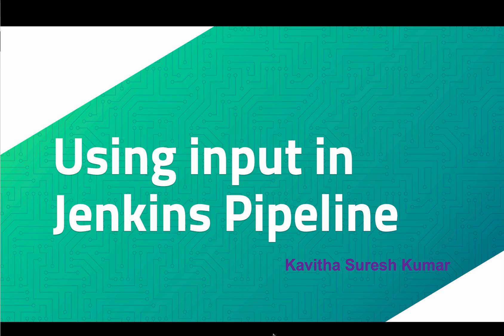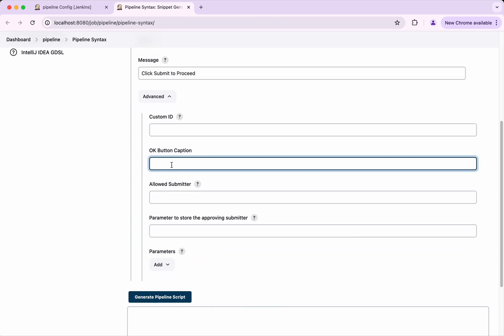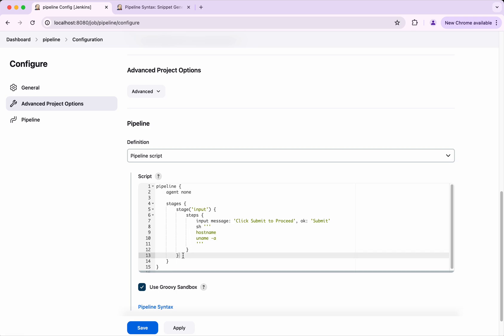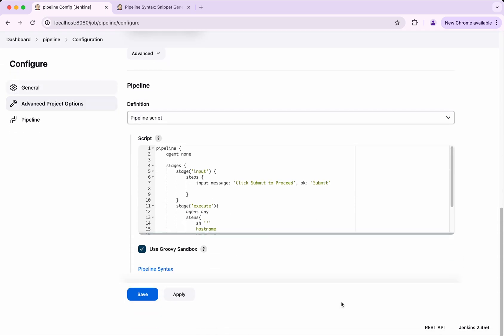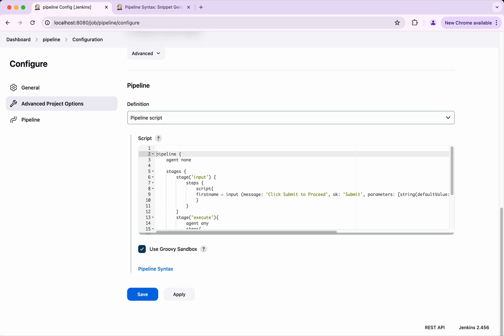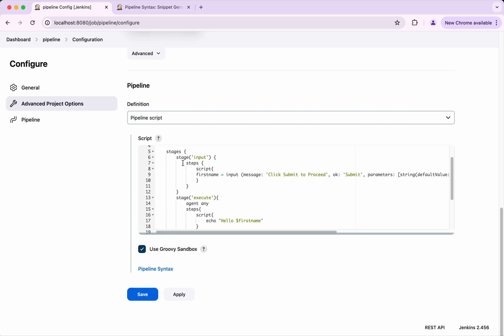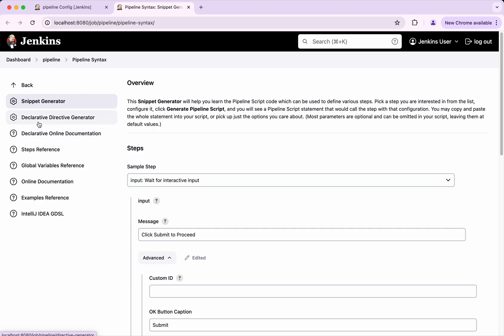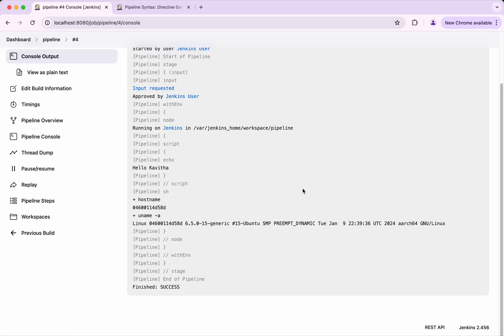Using input in Jenkins Pipeline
In this video, you will learn how to use input in Jenkins